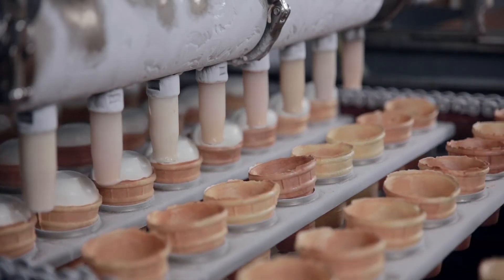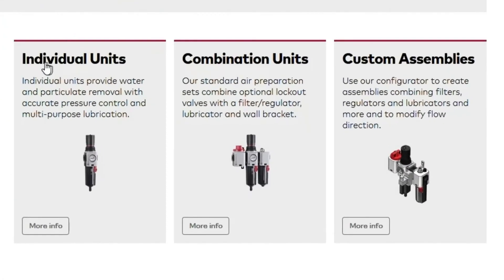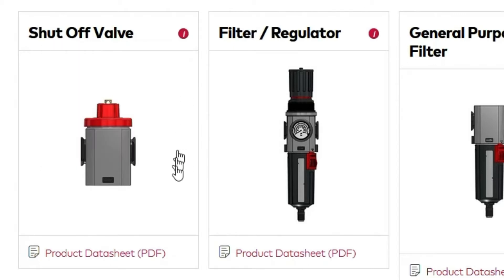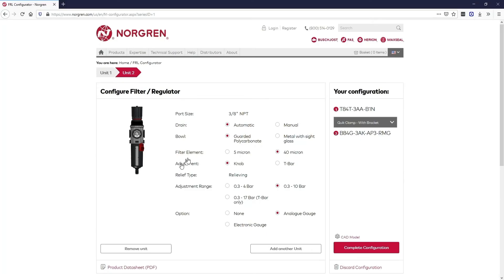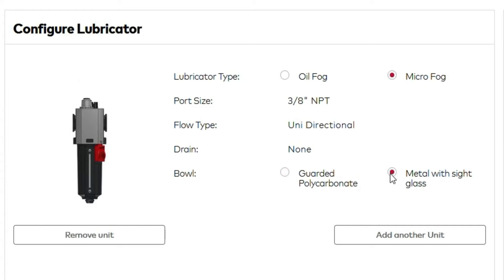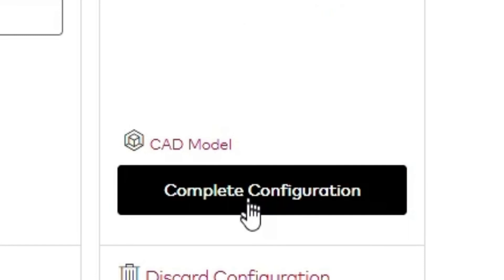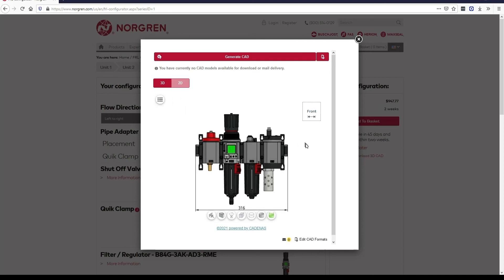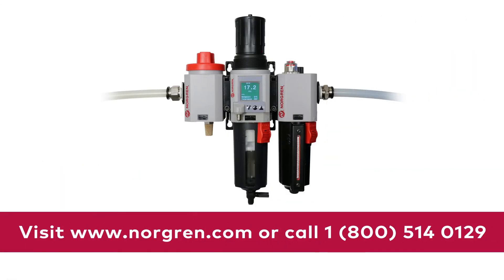How to Use the Excelon Plus Air Preparation Online Configurator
By using Norgren's online air preparation configurator, you can build an Excelon Plus configuration tailored to your application. Whether you're looking for a specific flow direction, port size, gauge type, or some other feature, our online configurator tool can build the air preparation solution you need.

00:00 Intro
00:44 Navigation to the Configurator
01:22 FRL Assembly Configurator Main Page
01:50 Selecting A First Unit (Shut-Off Valve)
02:50 Selecting A Second Unit (Filter/Regulator)
03:44 Selecting A Third Unit (Lubricator)
04:23 Selecting A Fourth Unit (Other Options)
05:09 QuikClamps
05:17 Complete Configuration
06:04 CAD Viewer and Download
07:17 Outro